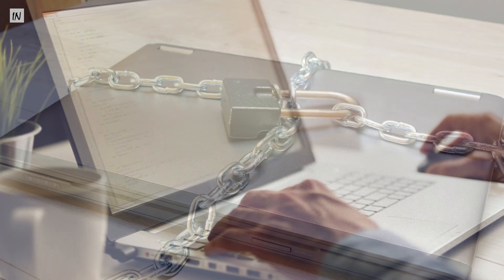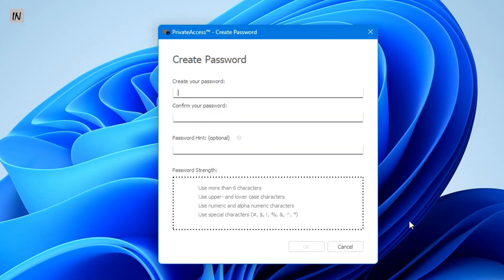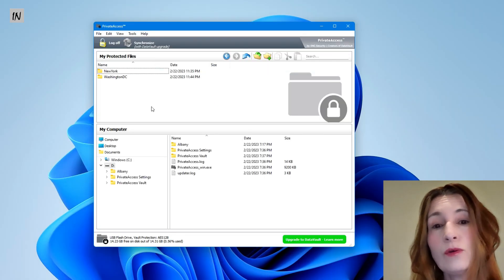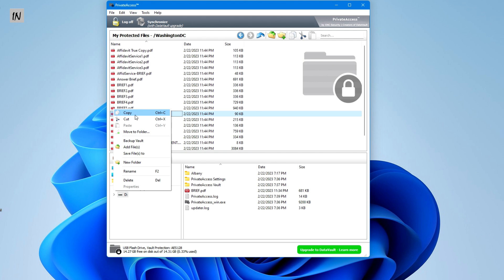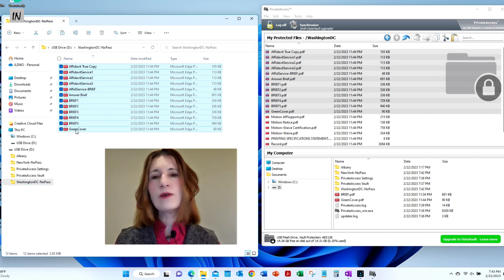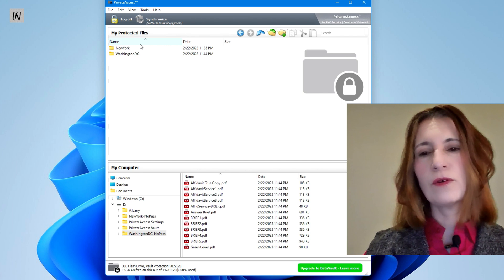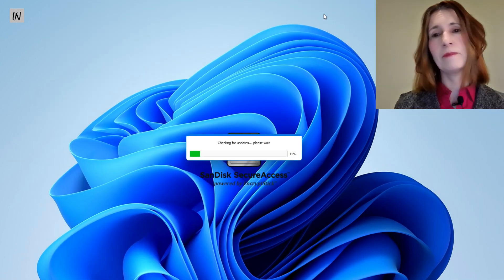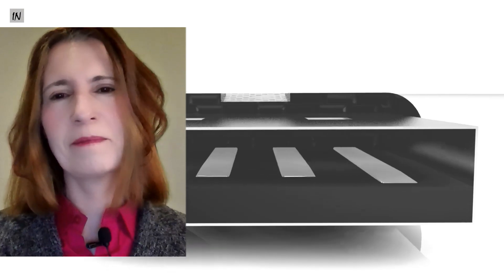Protect Your Documents Saved on USB Drives, and Here is How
Protect Your Documents Saved on USB Drives, otherwise, anyone who finds your USB drive can plug it into a computer and access all your files and sensitive material. And here is one way to do that.

You can save your sensitive documents on a tiny USB flash drive, or a bigger 5TB WD (SanDisk or Western Digital) external hard drive, HDD, or else.

I am using the SanDisk Secure Access software to protect files stored on my USB drives, but please be aware that there are many other ways to protect files on USB drives as well. This is only one method or software that works well for me.

Chapters:
0:00 Digital Court Reporters should Protect their USB Flash Drives
0:52 Protect Your Document on the USB Drive: Install the SanDisk Secure Access Software
2:22 Protect Your Document on the USB Drive: How to Move Files INTO the Protected Area
3:48 Protect Your Document on the USB Drive: How to Move Files OUT OF the Protected Area
7:43 Remove the SanDisk's Password Protection from the USB Drive
9:34 ERROR in Installation, if the SanDisk Software is not Installed into the MAIN Folder of the USB Drive

Create a folder on the drive, and copy & paste many files, OUT of the protected area, INTO the folder on the drive, to have those visible, unprotected,

5TB External Hard Drive, HDD from WD (SanDisk), $105,
64GB SanDisk Flash Drive, 2-pack, Cruzer Glide, $17,

Dated: February 27, 2023
New York, NY
Produced by ILDIKO NYARI, https: ildikonyari.com